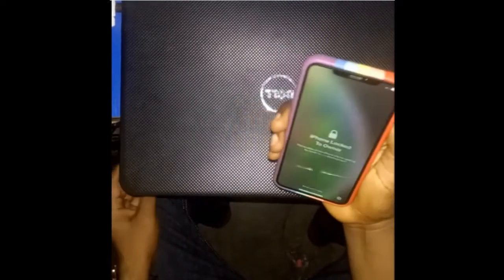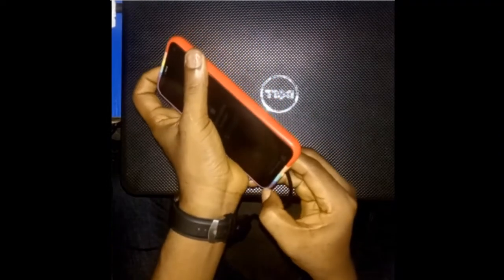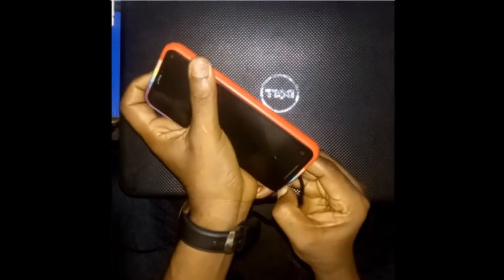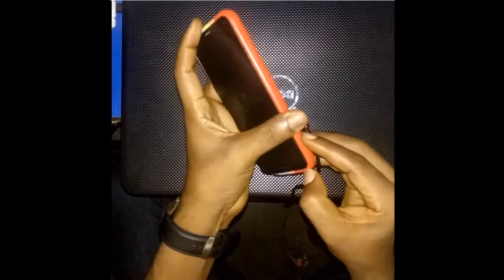How to put iPhone XS Max into DFU Mode.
Do you have iPhone X series you want to put in DFU Mode?

Ensure your apple device has enough charge.
Download iOS for your iPhone model.
Download latest iTunes for your PC.

This solution includes these Apple product below:

iPhone 12
    iPhone 11
    iPhone XS
    iPhone XS Max
    iPhone XR
    iPhone X